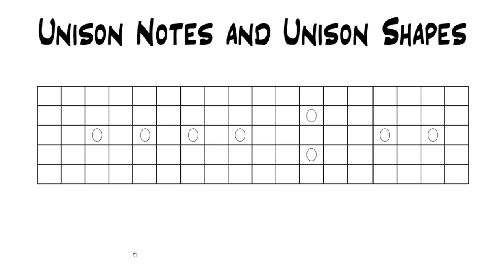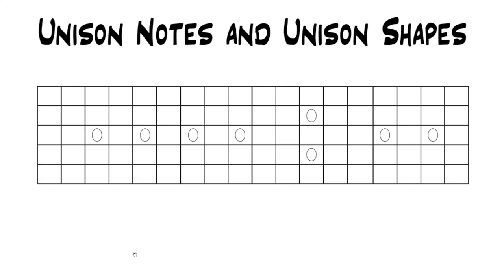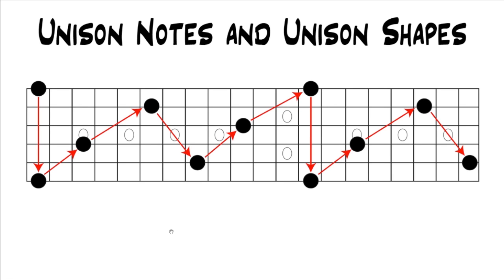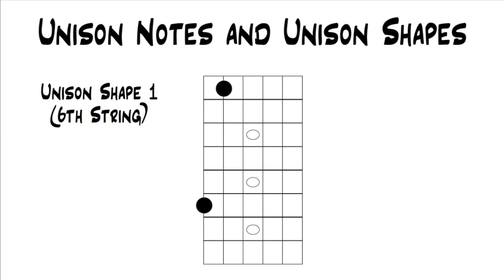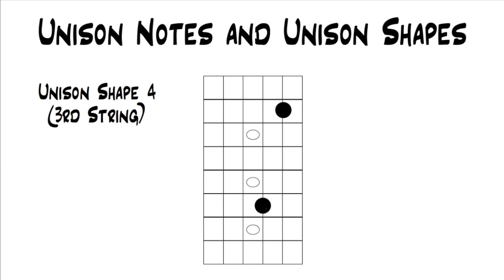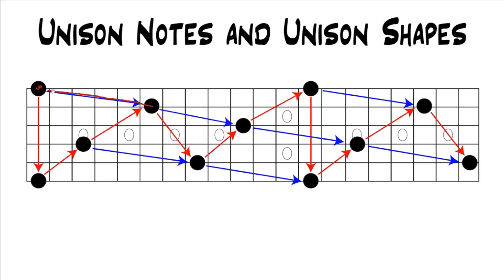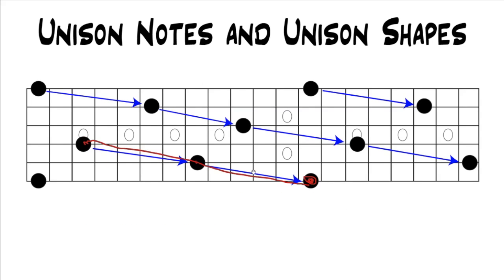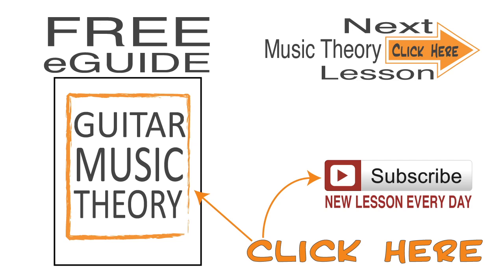Music Theory for Guitar – Unison Notes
Learn about Unison Notes and Unison Note Shapes

This is lesson 5 from our series “Music Theory For Guitar”

*Lesson 1: Intervals and how to play them on 1 string up to an octave
*Lesson 2: Intervals between the open strings
*Lesson 3: Intervals and Interval shapes
*Lesson 4: Octaves and Octave Shapes
**Lesson 5: Learn about unison notes and unison shapes so that you can find all of the unison notes on the fretboard. After this lesson you’ll know which notes are unison and which are octaves.